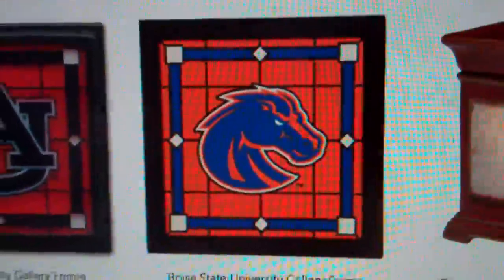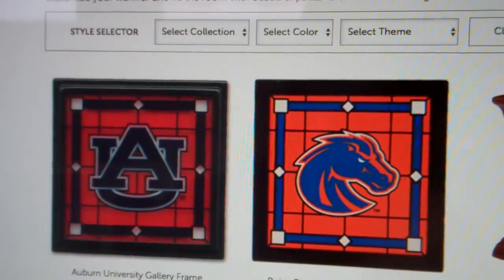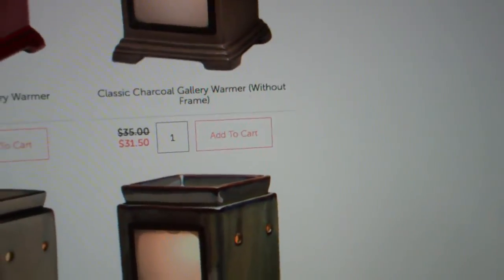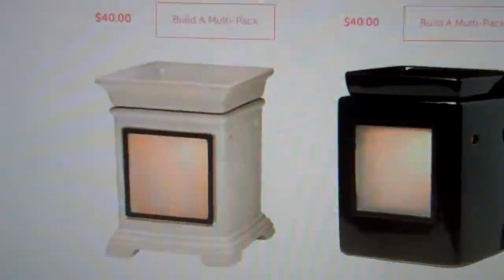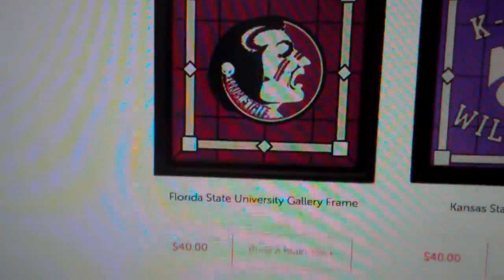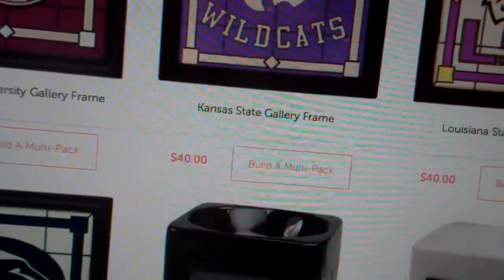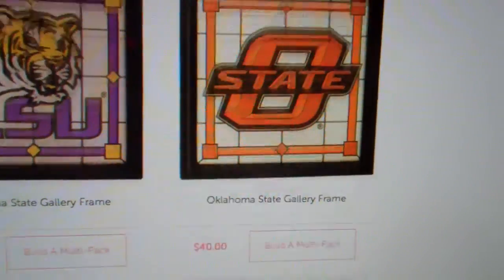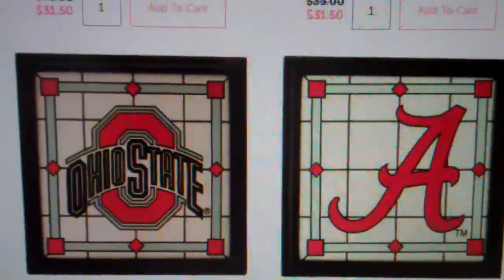Kara+Egan | Scentsy Jefferson City Missouri | Fragrant+Wax